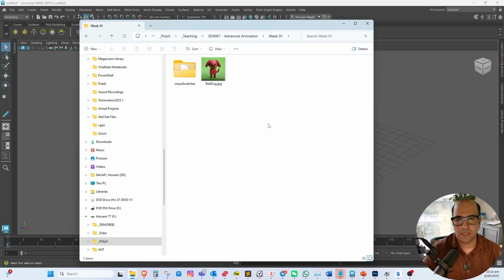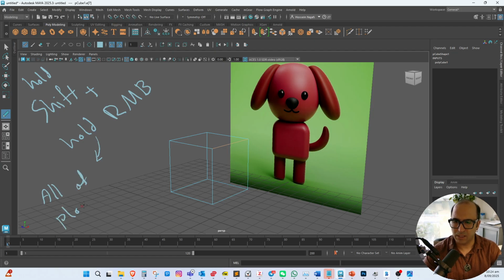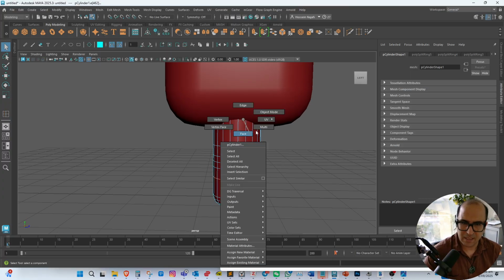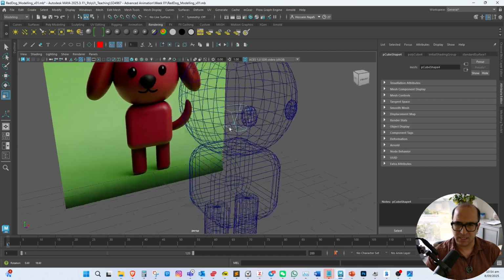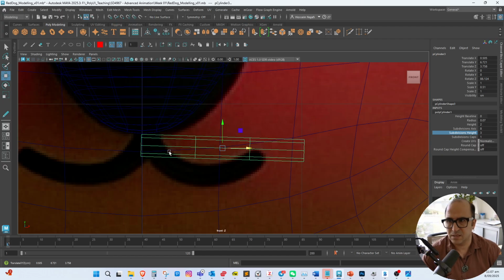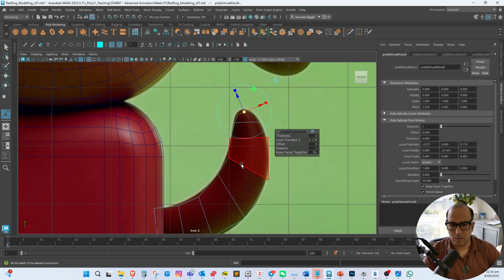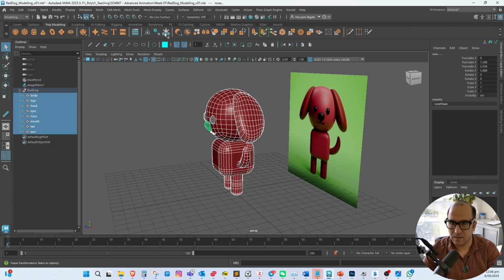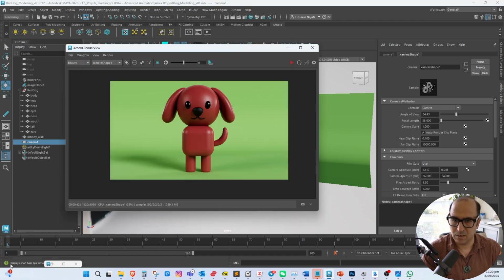1- Maya Introduction and Basics of Modelling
This is a very beginner quick start tutorial for those who don't know Maya at all and want to jump on, do a quick modelling, rigging and animating.
It has 3 episodes: Modeling, Rigging and Animating.
I recorded this for my students but thought could be useful for anyone else interested.